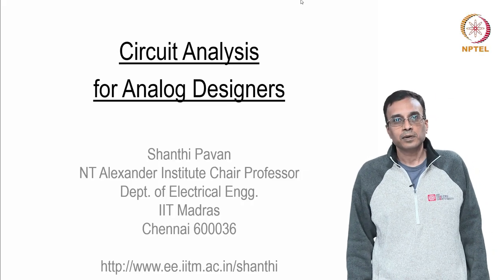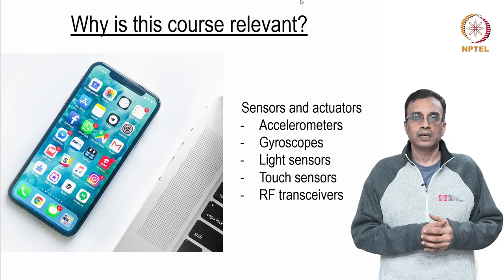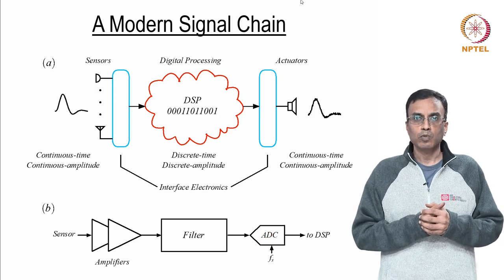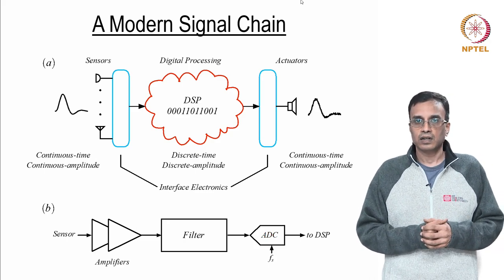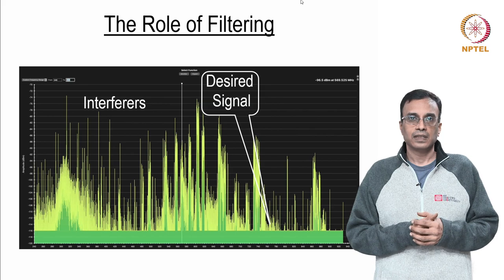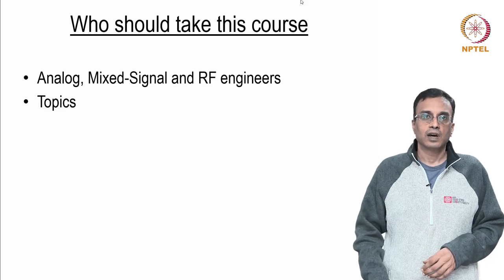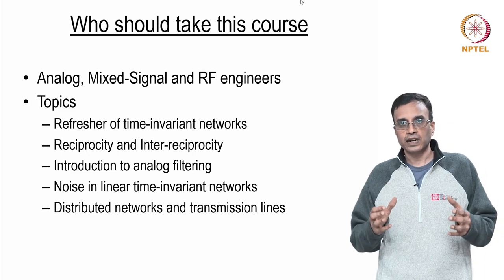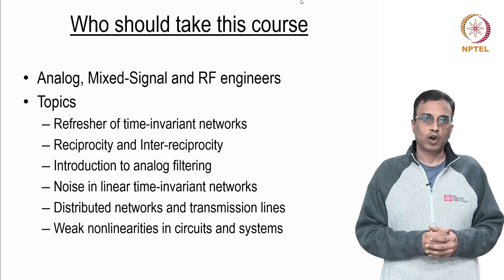Circuit Analysis for Analog Designers - Introductory video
NT Alexander Institute Chair Professor